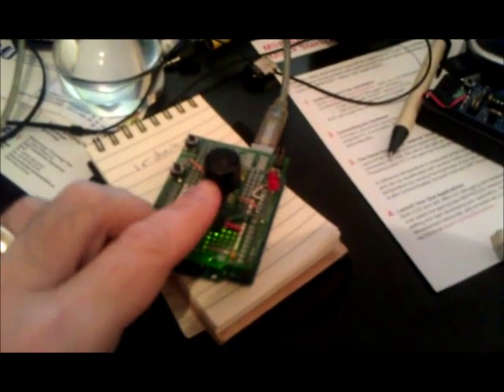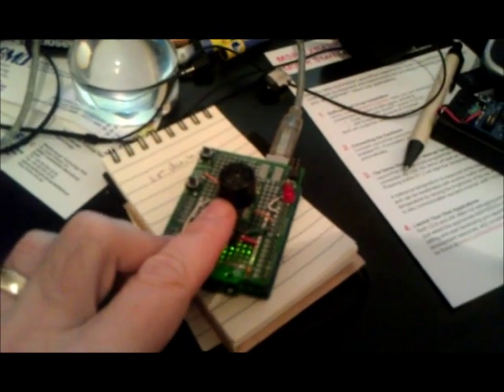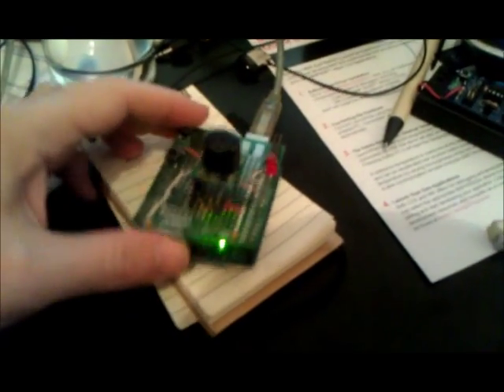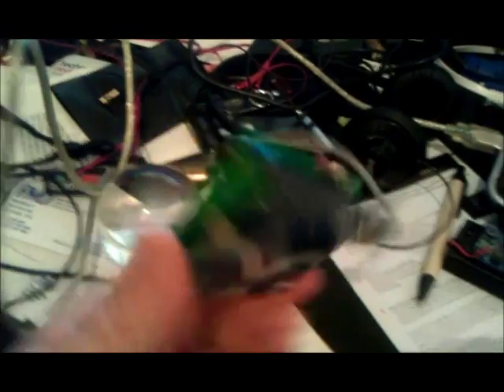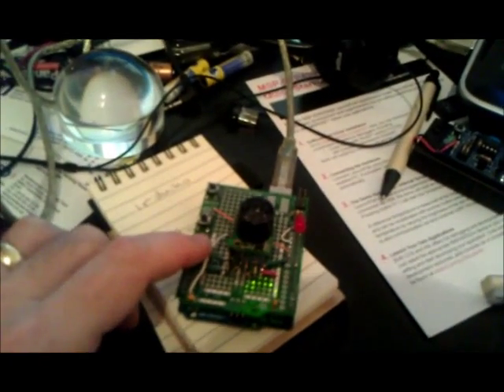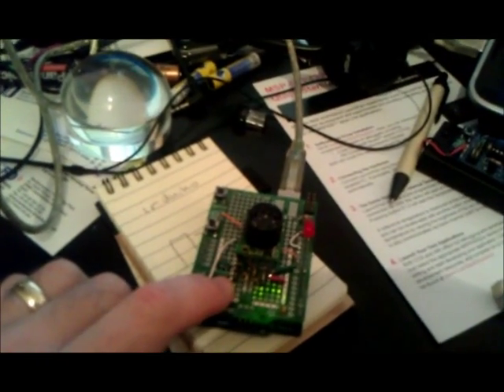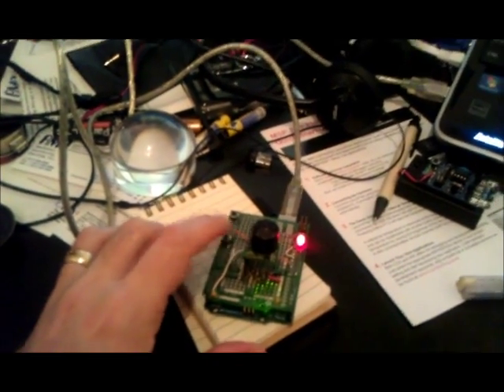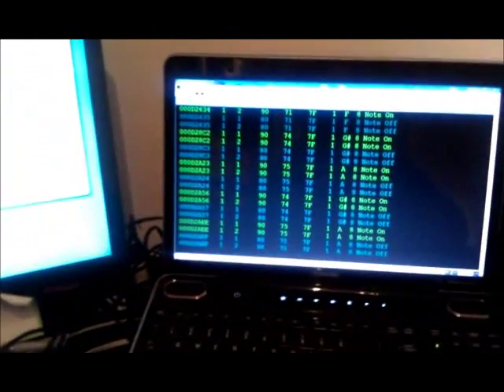USB-MIDI Theremin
Arduino-Uno based midi theremin for control of music programs